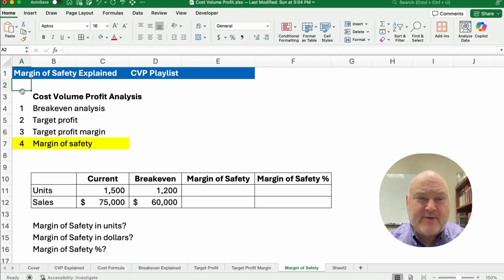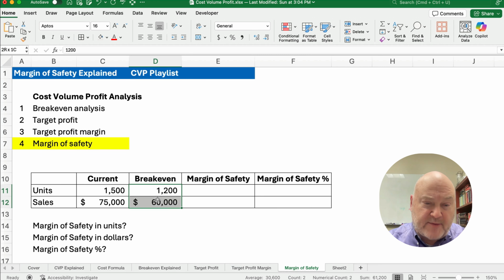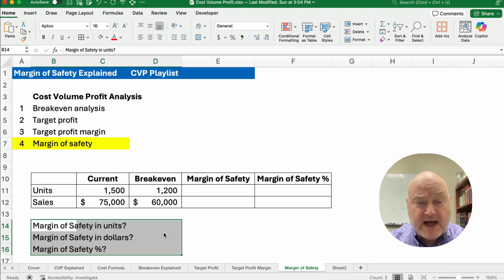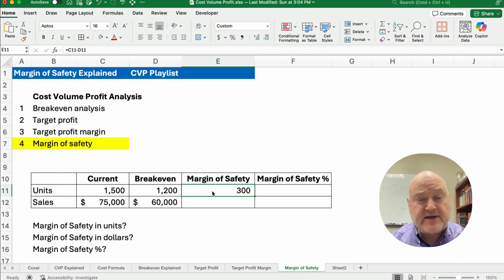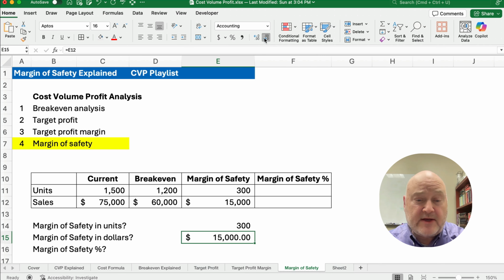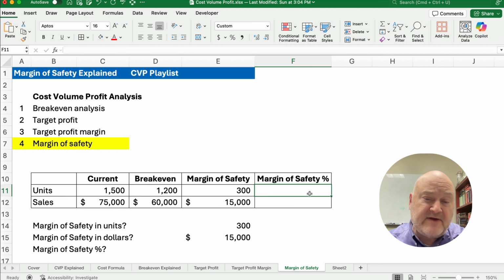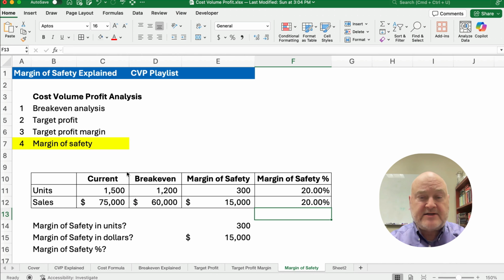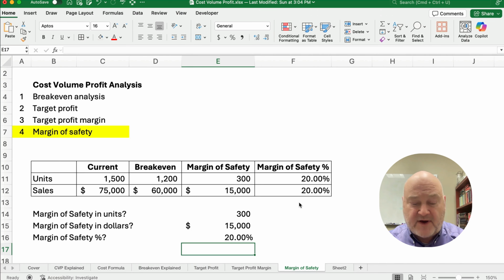Margin of Safety vs Break-Even: What's the Difference?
💰 Want to learn how to invest for beginners? This brief video explains the margin of safety in cost volume profit analysis. The video walks through how to calculate the margin of safety with real numbers and examples. We also examine the break even point to see how it all works together.

Margin of Safety is a cost volume profit topic. We calculate the margin of safety:

1. margin of safety in units
2. margin of safety in dollars
3. margin of safety %

SEE ALSO

ACCOUNTING BASICS

EXCEL BASICS

FINANCE BASICS

INTERMEDIATE ACCOUNTING

MY GEAR

04/13/2025